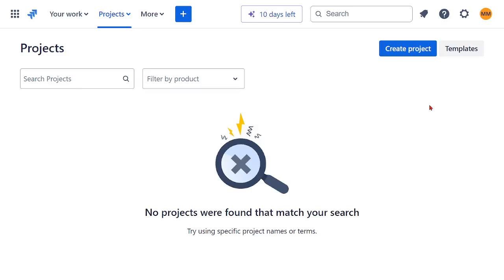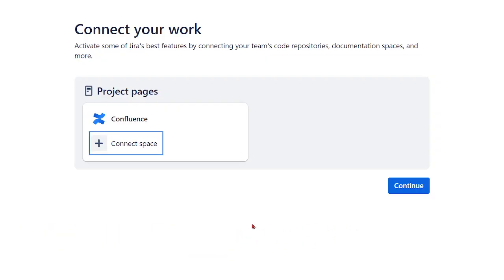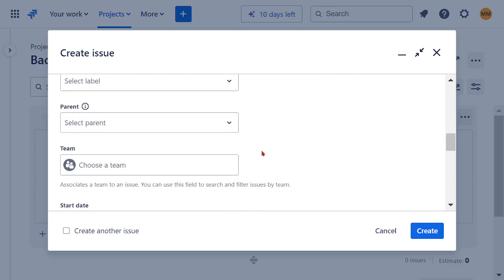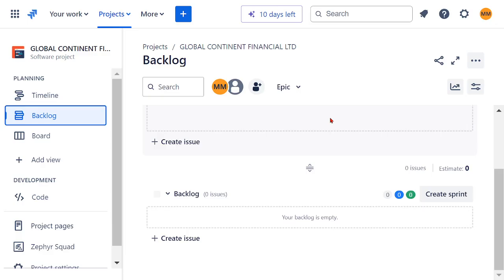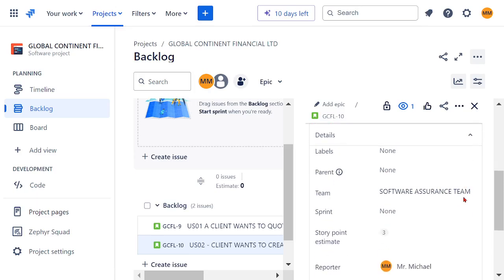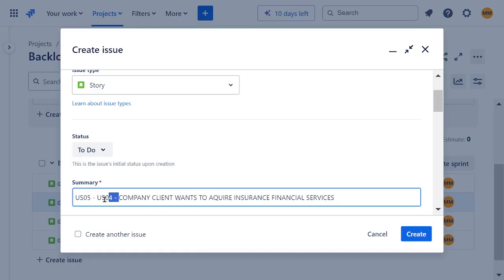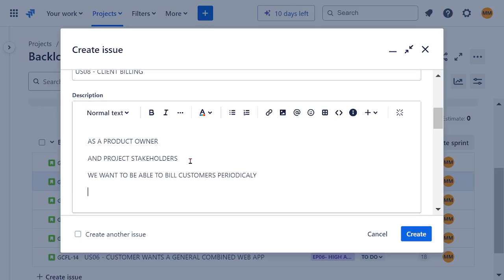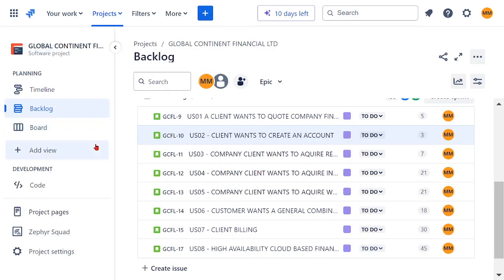JIRA 1: Product Owner creates Backlog with Epics and Stories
Acting as a Product Owner, create Backlog with Epics and Stories using JIRA